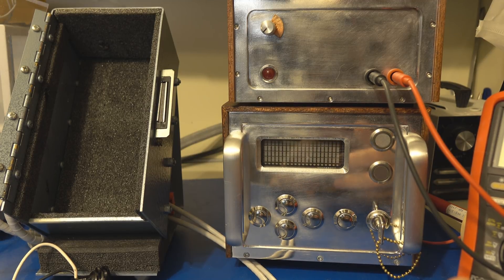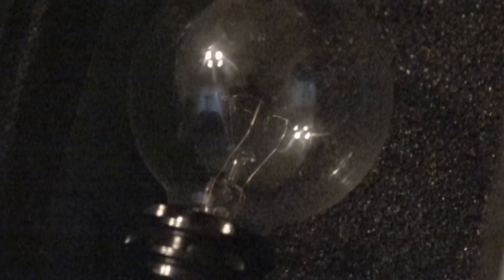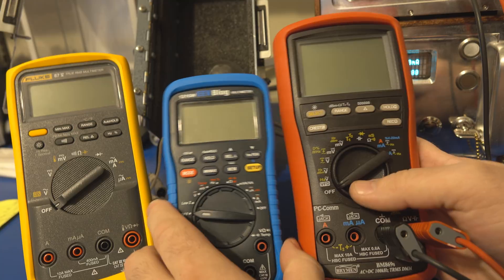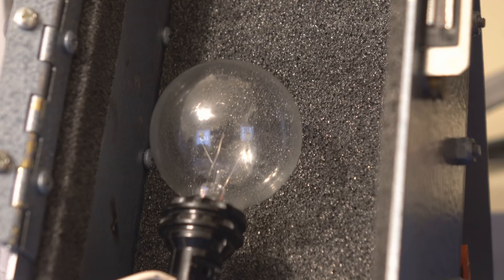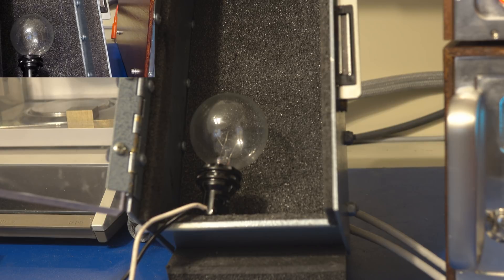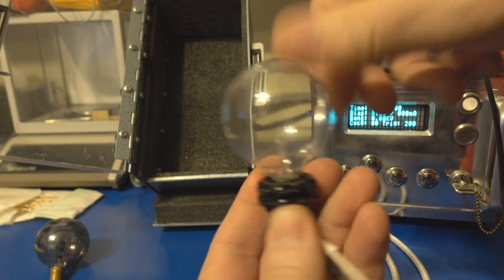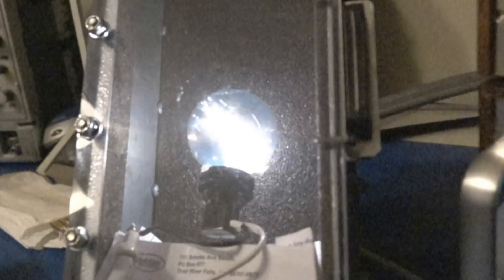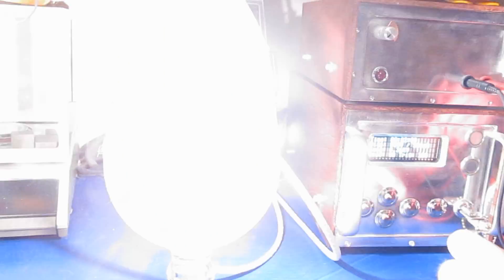Testing Transient Generators after Maintenance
After inspecting both transient generators and doing some maintenance on them,  I used a few light bulbs to test them.